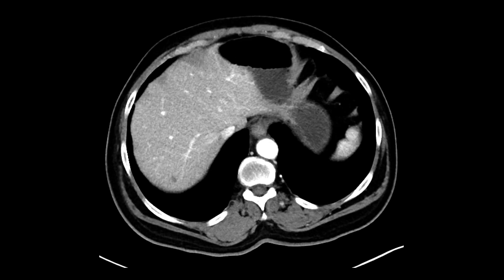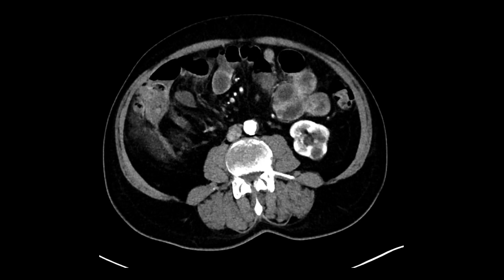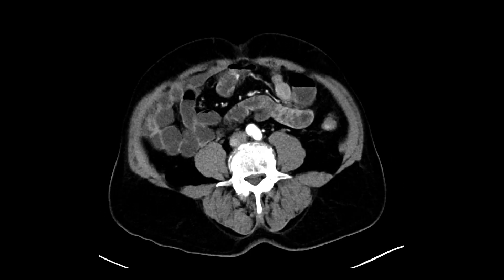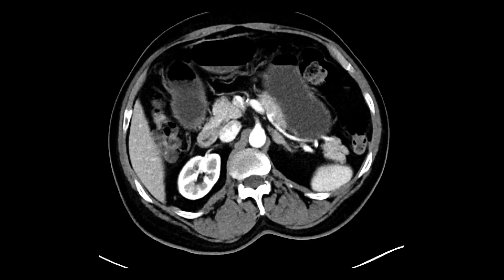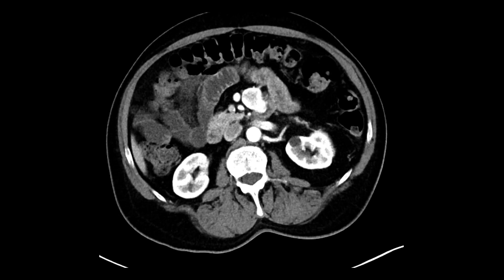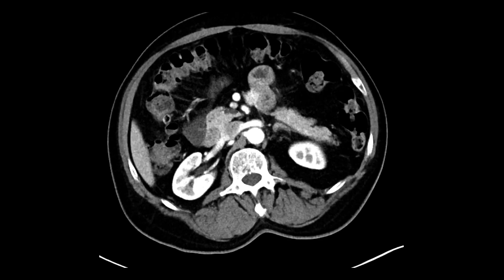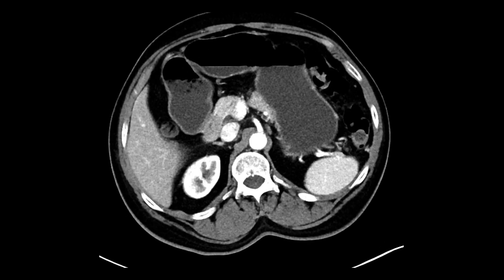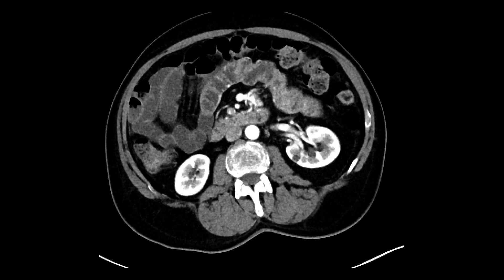Small bowel GIST